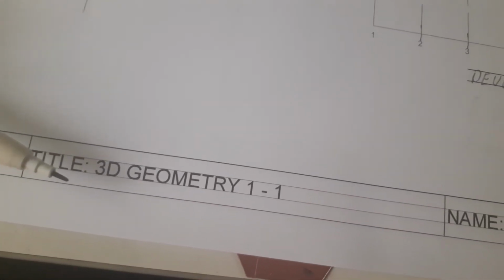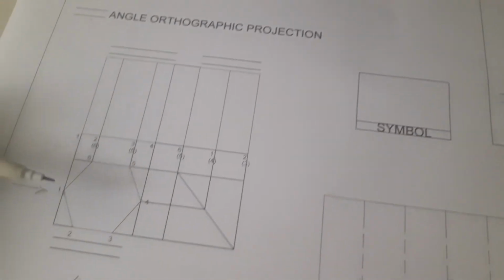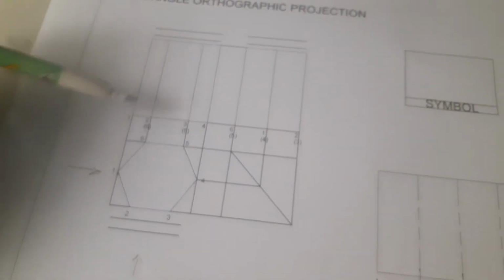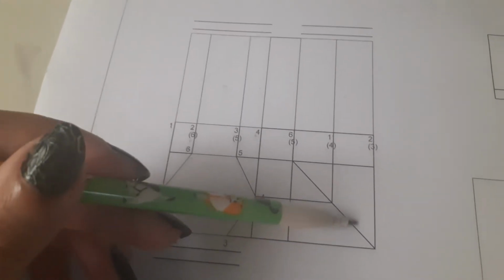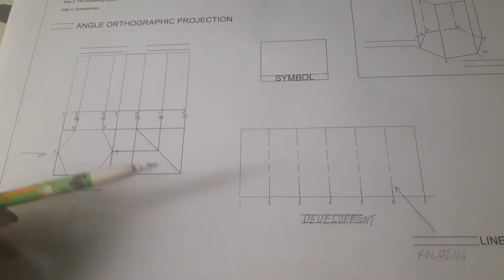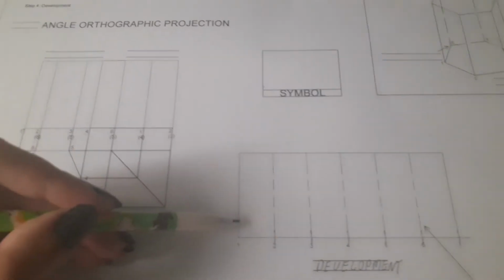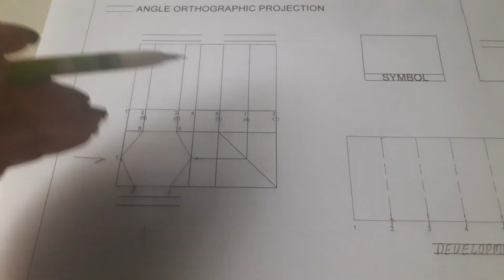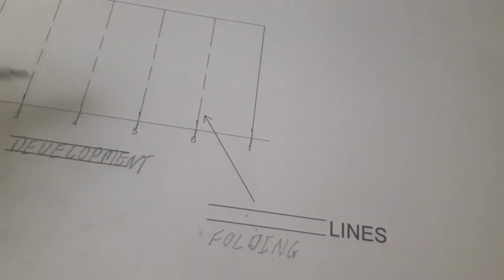3D Geometry 1 - Part 1